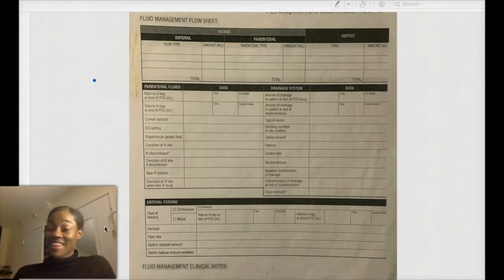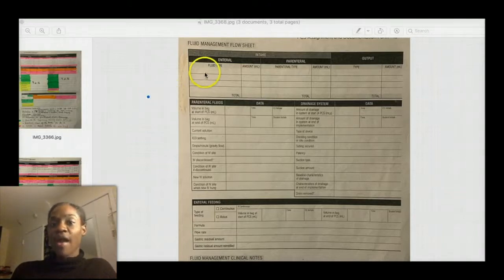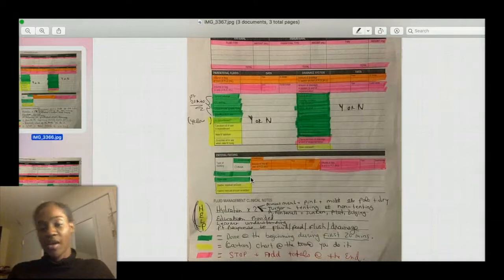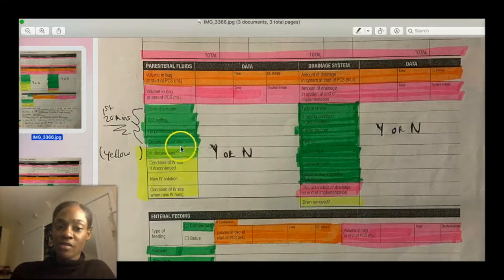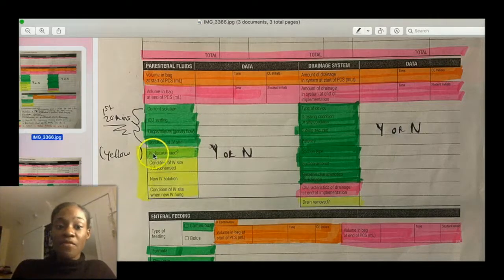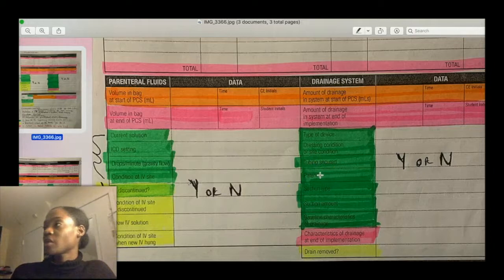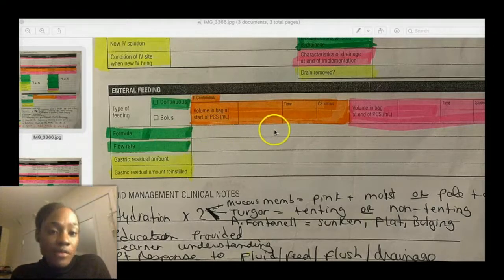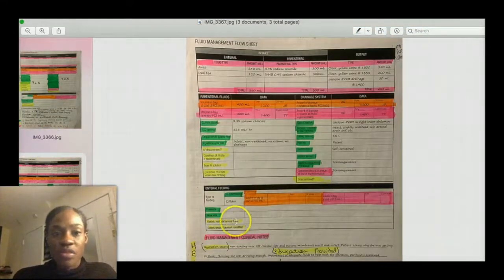CPNE® Fluid Management Breakdown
Hey Babies!!!
*** Need NCLEX® Resources???

So. as some of you may already know and perhaps the reason why you came here is cause like many other students you may be terrified of the CPNE® exam. What I want you to know is that this exam is very doable and is actually not as tough as many people make it seem. However, you will have to buckle down, study hard, and practice even harder if you want to slay this beast on the first attempt.

Check out this video on how to breakdown the CPNE® Fluid Management Flow Sheet.

If you're interested in more videos, tips & tricks on how to pass the CPNE®, or want to receive more information on how to sign up for a 1-on-1 coaching session with Nurse Reese

NCLEX® Resources: Click to see what I used to pass NCLEX PN & RN

Coaching Programs: Need help with APA format, Study Plans, NCLEX, & More?

XO,
Nurse Reese, MSN-Ed, RN